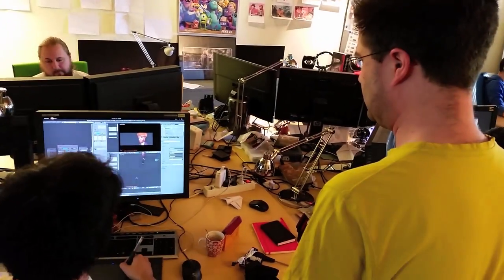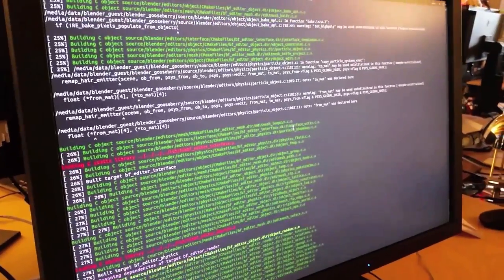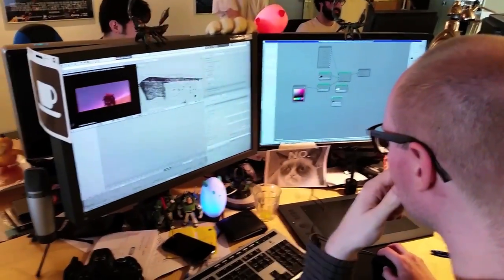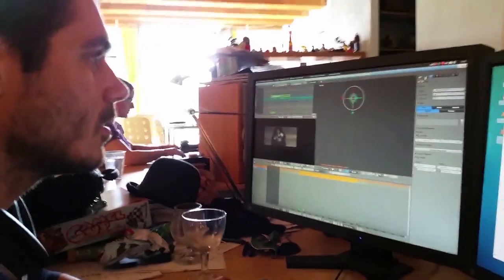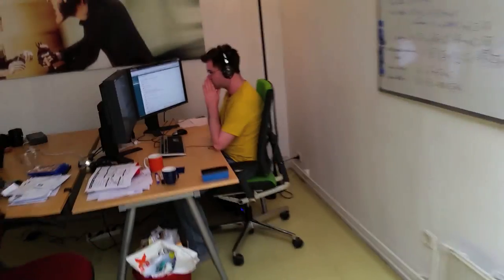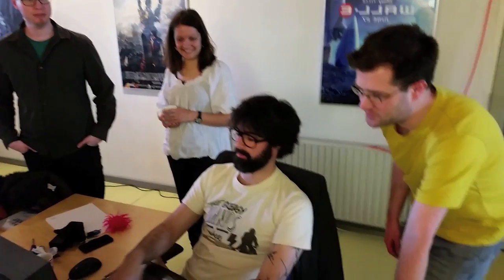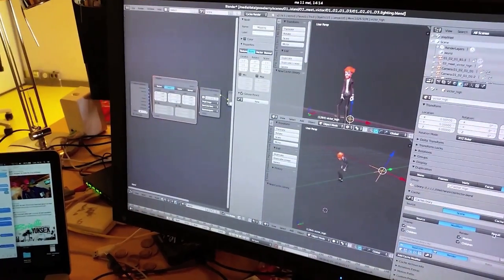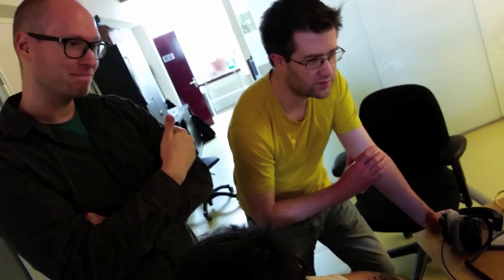Gooseberry project: a look in the studio - how we get a new feature!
Lukas Toenne adds a smarter caching feature. Needed by Mathieu Auvray. Ton Roosendaal thought it would be fun to film the whole process from commit to using the feature - and show a bit of the typical action in Blender Institute on a regular monday afternoon!